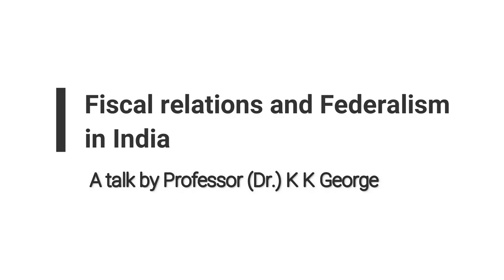Centre- State Fiscal Relations & Federalism in India - - A talk by Professor (Dr.) K K George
Professor (Dr.) K K George, Chairman - Centre for Socio-economic and Environmental Studies - Kochi, deliver a talk on Centre- State -  fiscal relation and federalism in India.